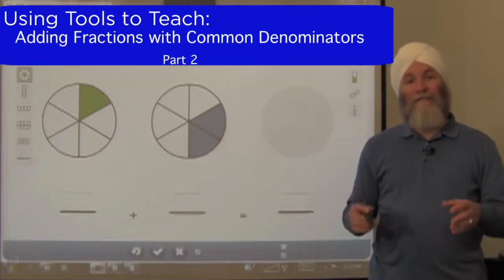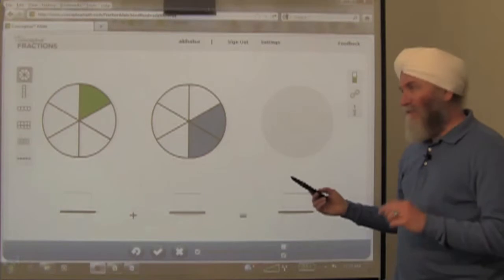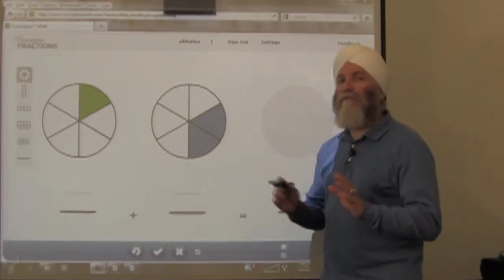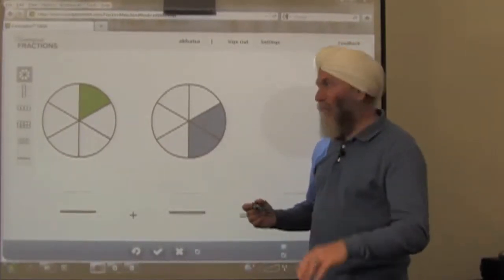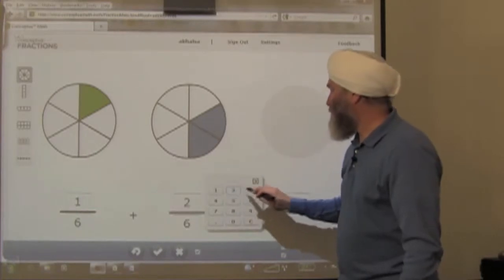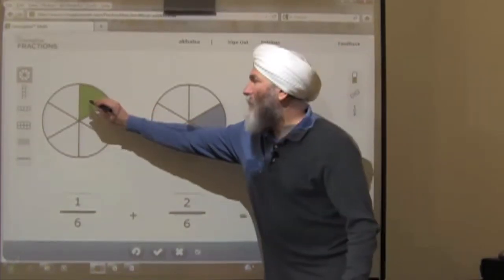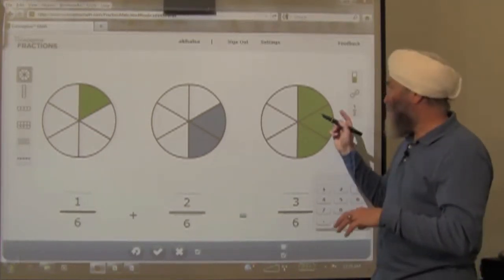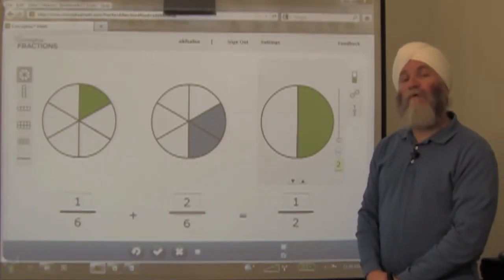Teach Adding Fractions with Common Denominators (part 2)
How to use the free fractions tools from Conceptua Math to lead a 5-15 minute group discussion about adding fractions with common (like) denominators. Part 2 combines the models with the number sentence. This fractions software is available for free